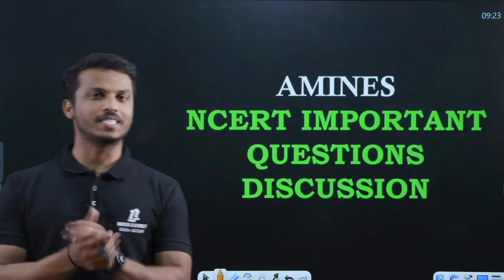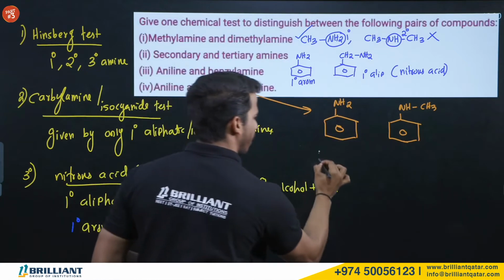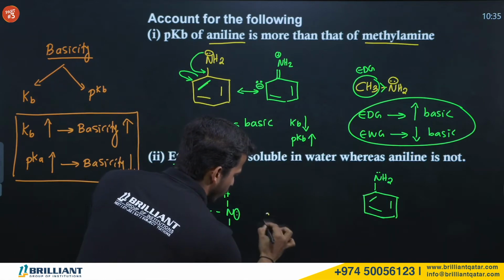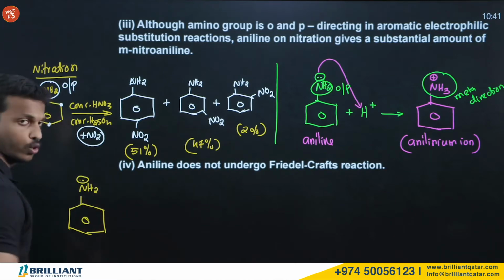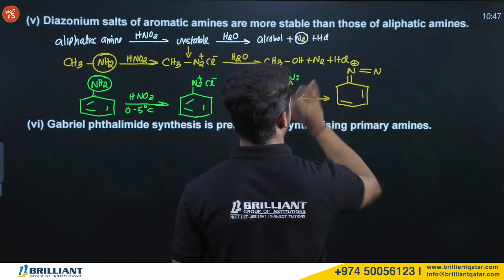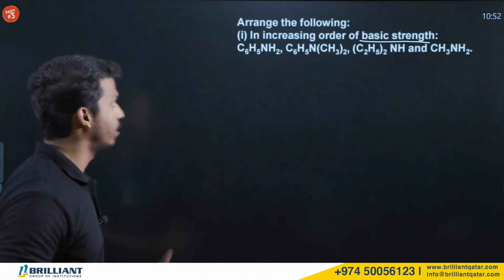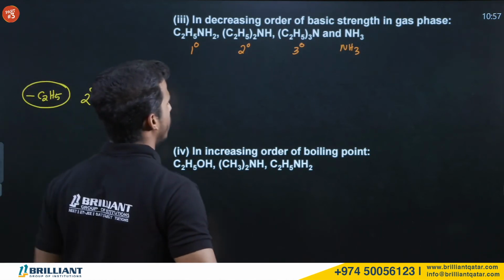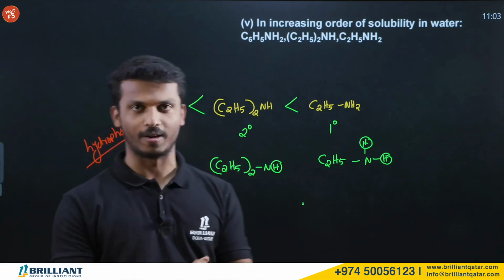NCERT Questions of Amines Class 12 | Amines NCERT Questions, Answers, Notes & Solutions - Part 3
In this Lecture, We Discuss Most Important Questions from the NCERT Textbook for CBSE Grade 12 Chemistry Chapter Amines for the Upcoming Term II Board Examination. This video was created in accordance with the latest syllabus for CBSE Class 12 Chemistry and published by Brilliant Qatar.